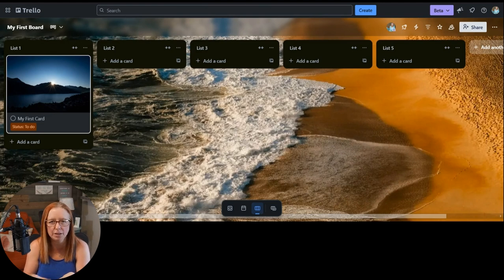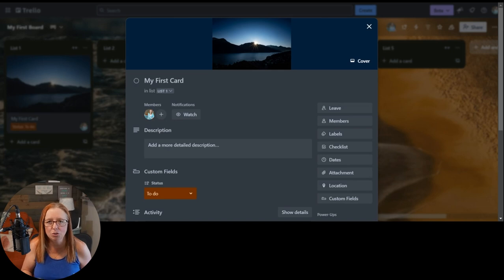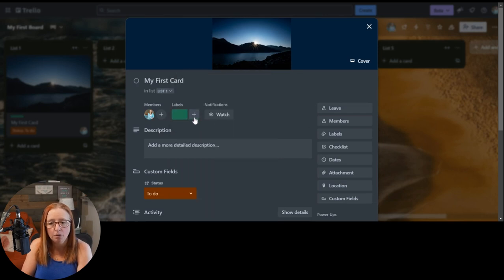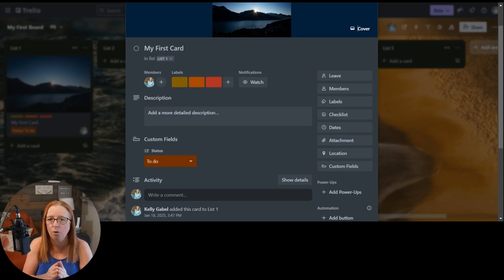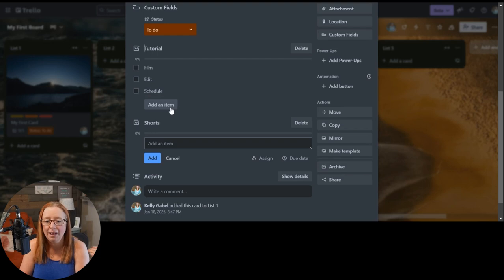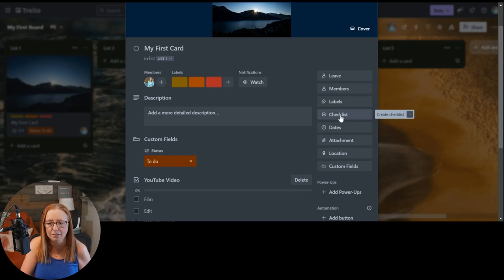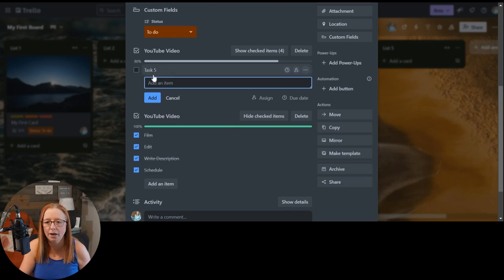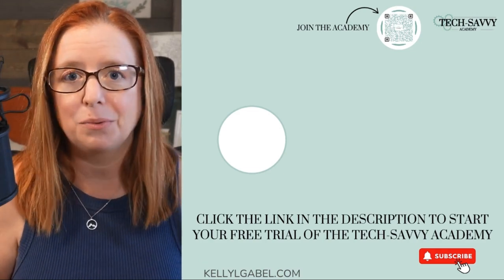Trello Essentials: How to Assign Tasks, Use Labels & Checklists Like a Pro!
Want to get the most out of Trello and keep your tasks, labels, and checklists organized like a pro? 🚀 In this Trello Essentials tutorial, I’ll walk you through how to assign tasks, use labels effectively, and manage checklists to streamline your workflow—whether you're working solo or with a team.

You'll learn:
✅ How to assign tasks to team members (or yourself!) for better accountability
✅ How to use labels to categorize tasks and even trigger automations
✅ How to set up checklists to break down tasks and keep projects on track

Let’s make this a place where we can all grow together. See you next Monday! 😊

Chapters

00:00 Intro – Master Trello Task Management!
00:45 How to Assign Tasks & Members in Trello
03:00 Using Labels to Organize & Automate
06:00 Creating & Managing Checklists Like a Pro
12:30 Bonus: Advanced Checklists & Assigning Subtasks